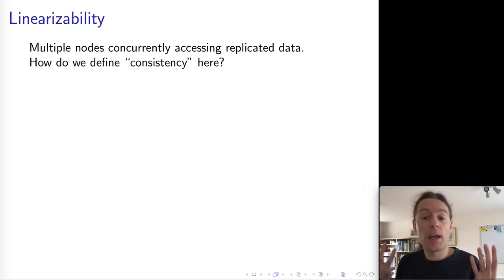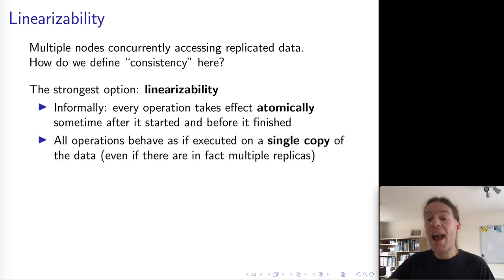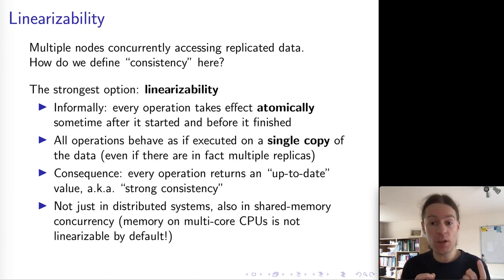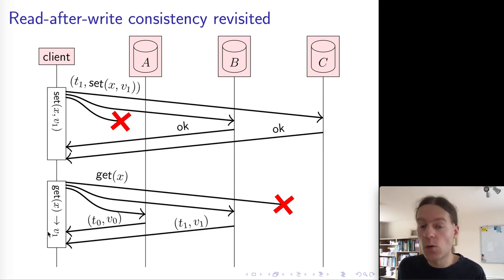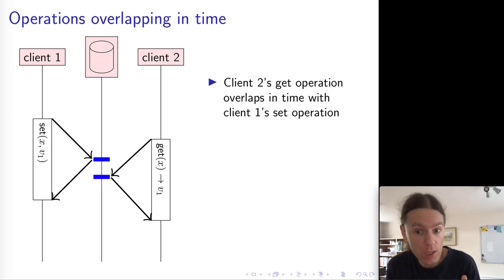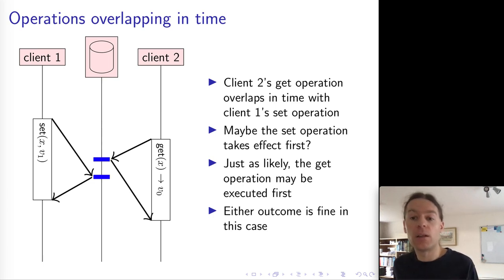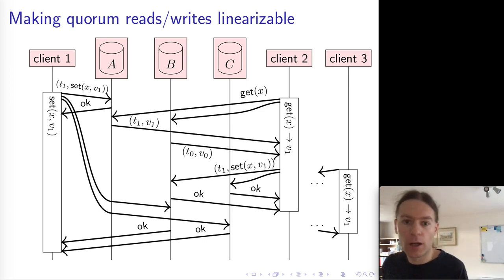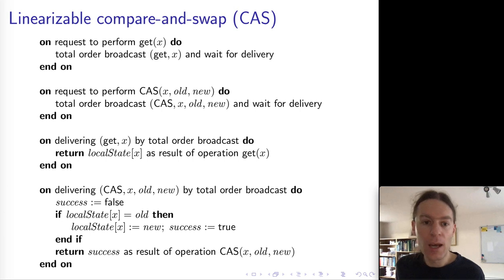Distributed Systems 7.2: Linearizability